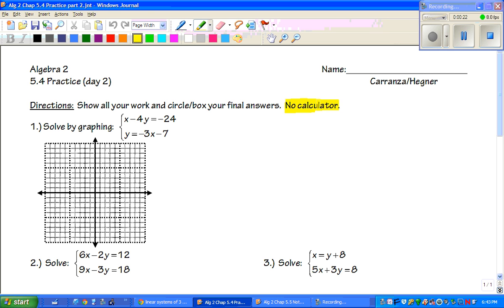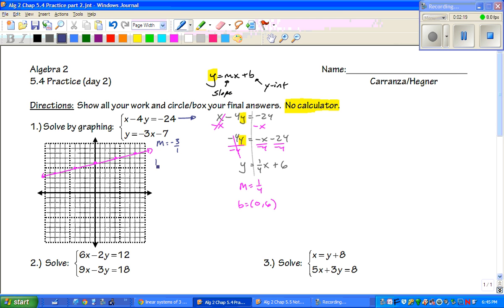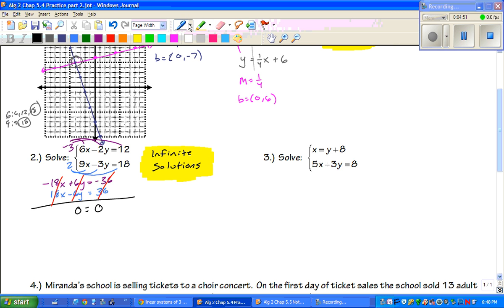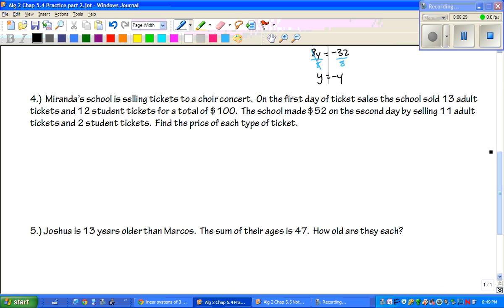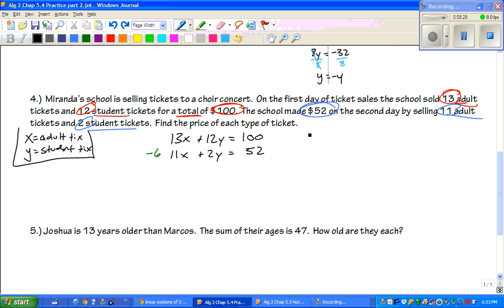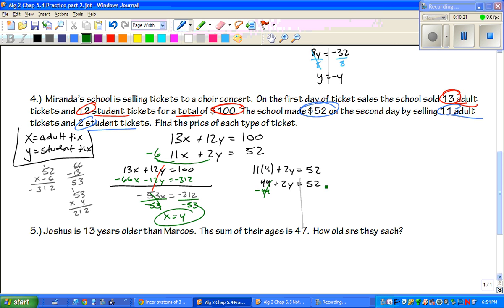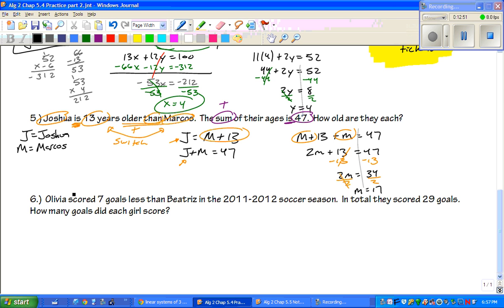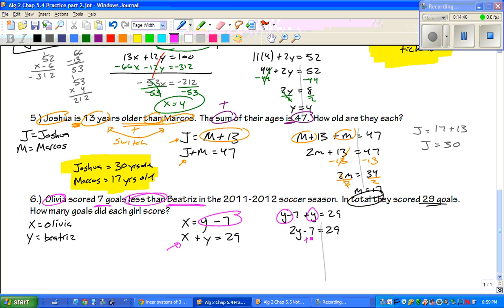AT Alg 2 Chap 5.4 Practice part 2.wmv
ATHS Algebra 2 Chap 5.4 Practice part 2 - Solving Linear Systems & Application - Ms. Carranza & Mr. Grice's Algebra 2 Class